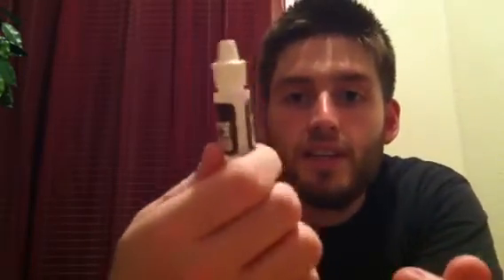Mister-e-liquid apple ice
for this juice. Very good menthol vape